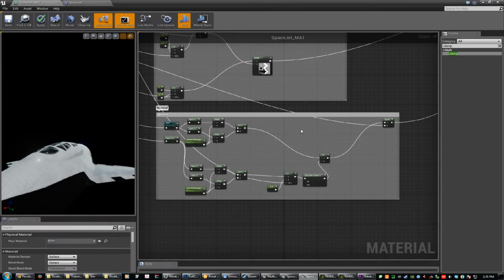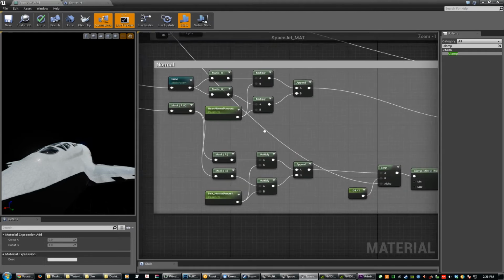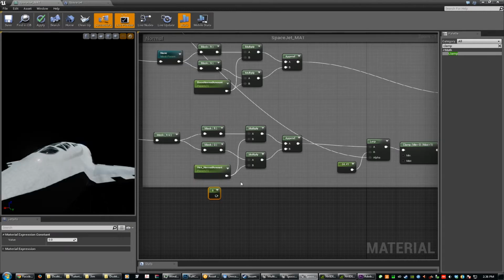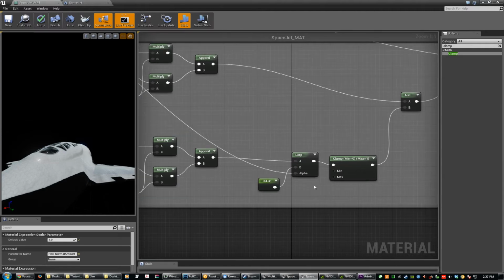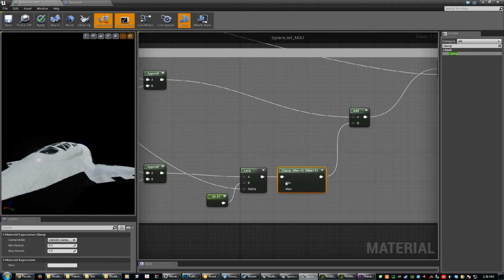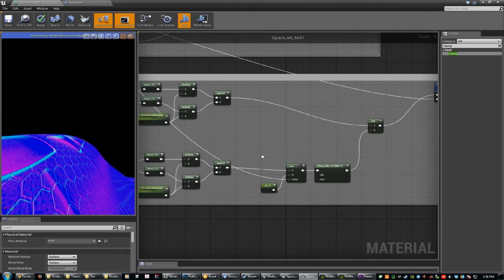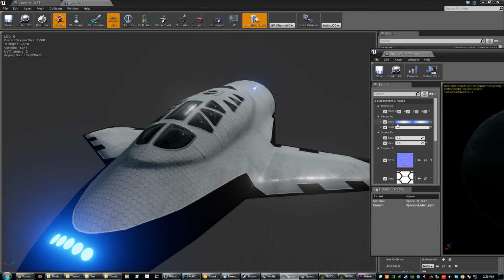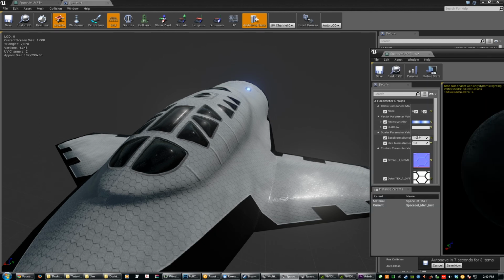ChanneledTextures -Normal Addendum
created this short update to explore an alternate and more functional method of modifying normal map intensity in real-time.